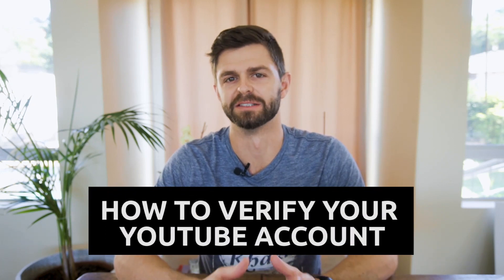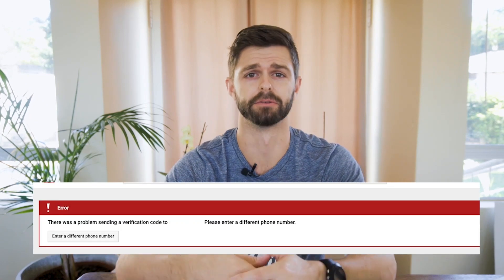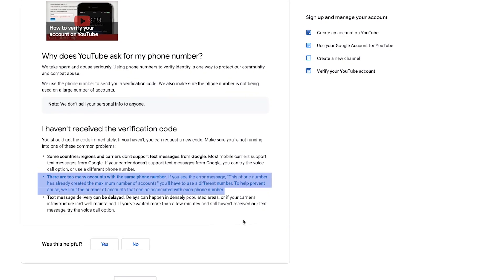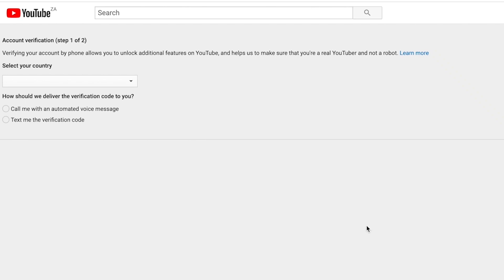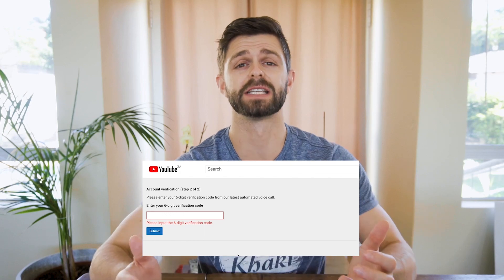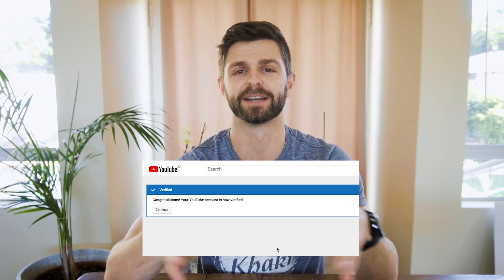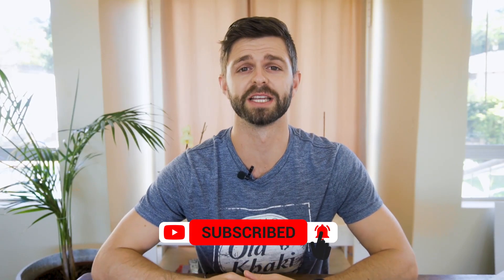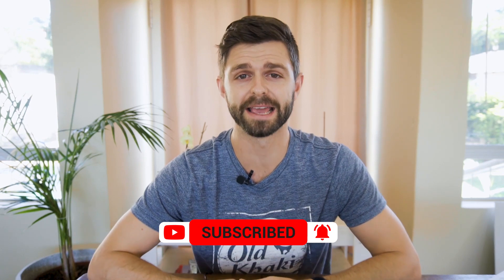How to Verify Youtube Account 2025 and Get Past Error Issues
This video shows you how to solve the error message if you can't verify youtube account in 2025. Watch the New Updated Way to Verify your YouTube Channel YouTube Channel Verification is so important for a new channel because it give you access to the additional features on youtube like Custom Thumbnails.

This is the key to enabling new features on your YouTube Channel in order to this you must Understand How to Verify your YouTube Account in 2025. This is the first and most important step that you need to take in order to get started creating a successful YouTube Channel. Getting Verified on YouTube gives you the following benefits.

If you want to learn more about starting a YouTube Channel have a look at our Course YouTube 1000

Enables Custom Thumbnails
Allows longer video upload over 15mins
Add links to external websites in annotations
Enables Live Streaming
Unlisted & Private Videos

To get verified you need a mobile number where google will send you a verification code via text or voice call that you can then use to verify your YouTube Channel.

Steps on How to Verify your YouTube Account in 2020
Step 1 Log in to YouTube Account
Step 2 Go to YouTube Studio
Step 3 Enter Creator Studio Classic
Step 4 Head to Status & Features
Step 5 Click on the Verify Button
Step 6 Enter Country Location
Step 7 Choose a Verification method
Step 8 Enter Phone Number and click Submit
Step 9 Get 6 digit Verification Code on your Phone
Step 10 Enter Verification code

Just type this Into your URL

In this video DMwithKarl takes you step by step in How to Verify Your YouTube Account 2019.

To download the free Photoshop Trial to create your custom thumbnails for youtube